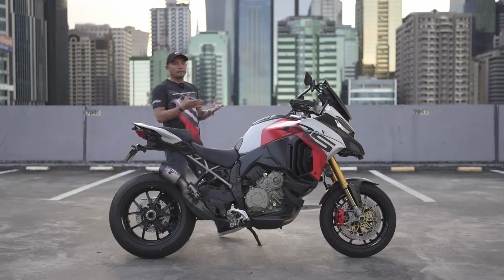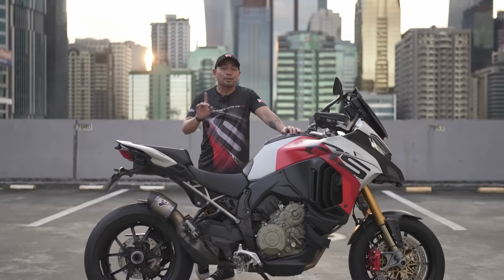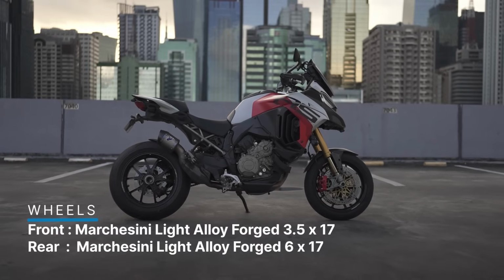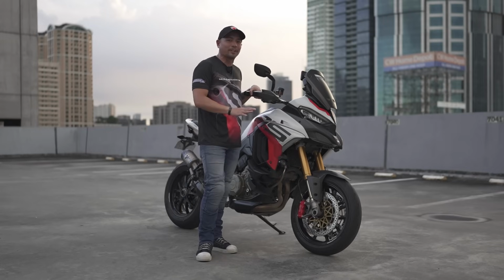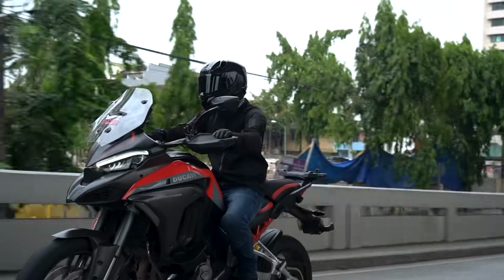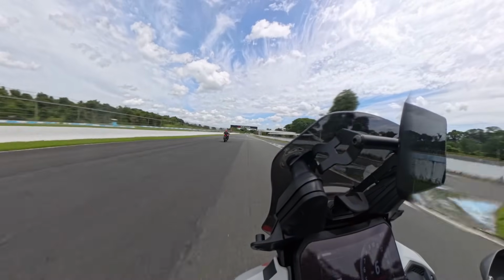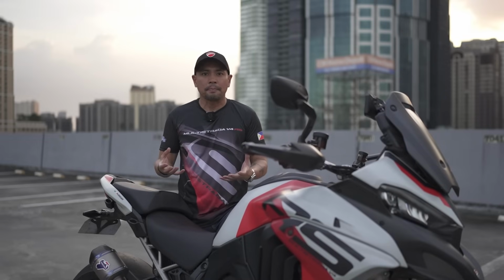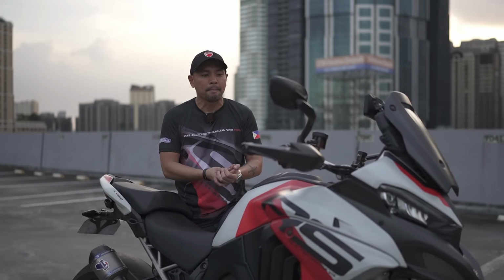2024 Ducati Multistrada V4 RS Review | What Were They Thinking?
The Multistrada V4 is already a great motorcycle. The V4 Pikes Peak is also a standout, but Ducati thought they could do even better. Enter the Ducati Multistrada V4 RS. While it is the most powerful Multistrada ever made, is it the best? In this episode of Beyond the Ride, Jinno weighs in on his thoughts on the 2024 Ducati Multistrada V4 RS, an adventure bike with the heart of a Panigale V4.